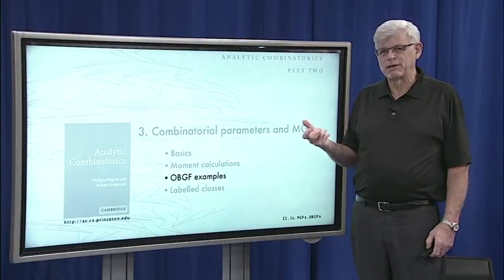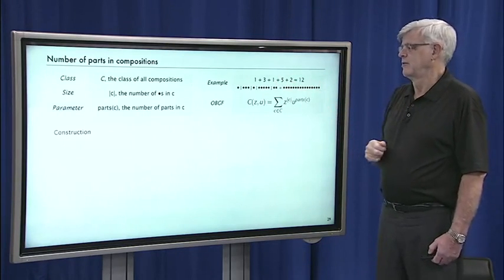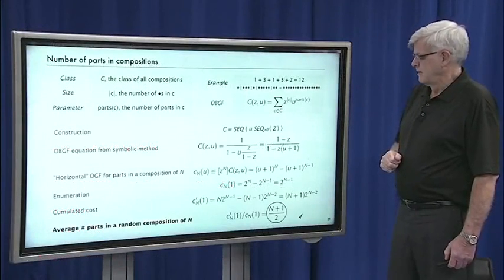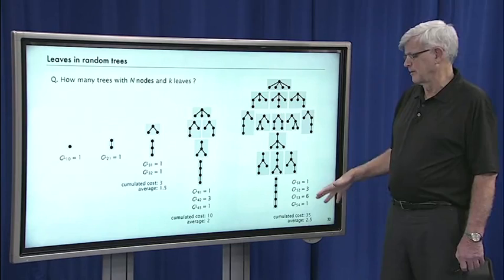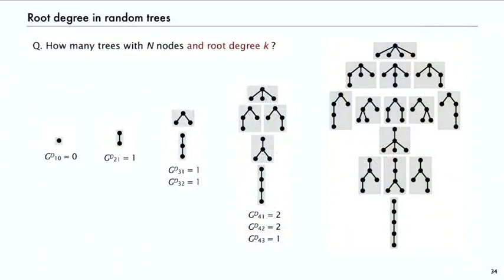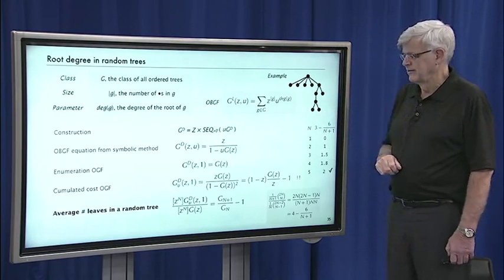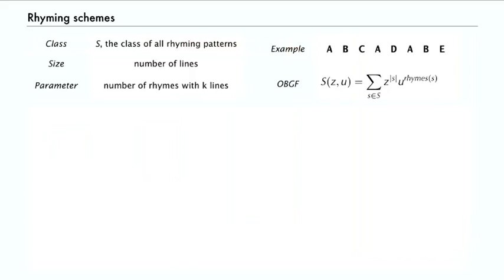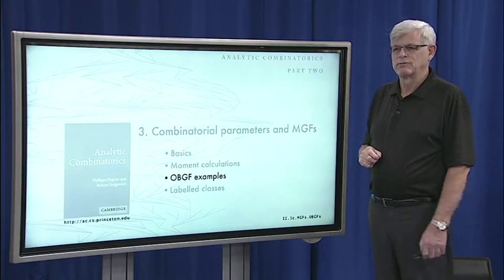3.3 OBGF examples [Lecture 3 - Combinatorial Parameters and MGFs]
Lecture 3:
Combinatorial Parameters and MGFs. This lecture describes the process of adding variables to mark parameters and then using the constructions form Lectures 1 and 2 and natural extensions of the transfer theorems to define multivariate GFs that contain information about parameters. We concentrate on bivariate generating functions (BGFs), where one variable marks the size of an object and the other marks the value of a parameter. After studying ways of computing the mean, standard deviation and other moments from BGFs, we consider several examples in some detail.